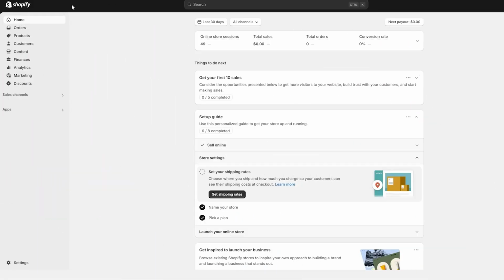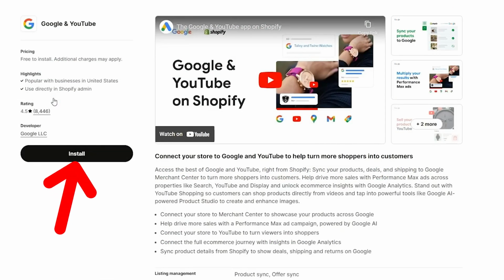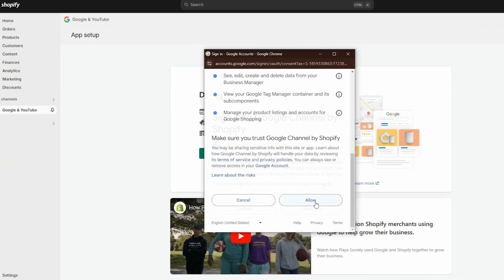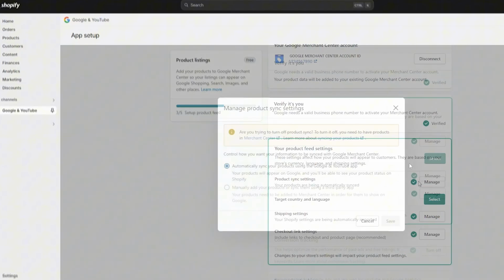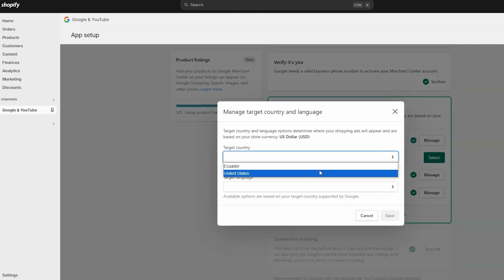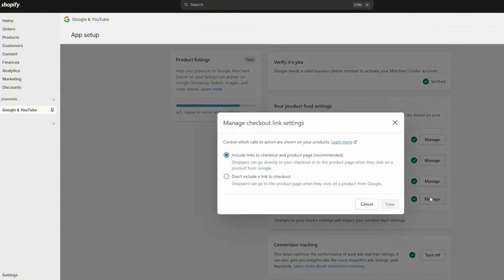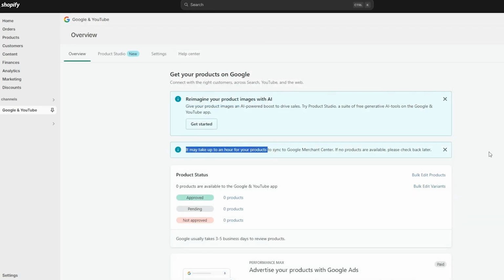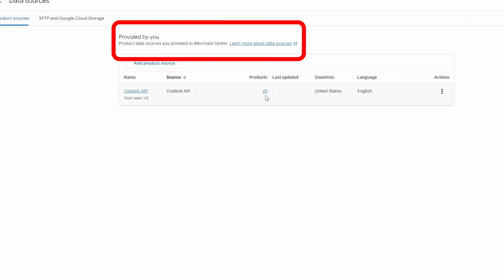How To Add Shopify Products To Google Merchant Center (2025) Step-By-Step